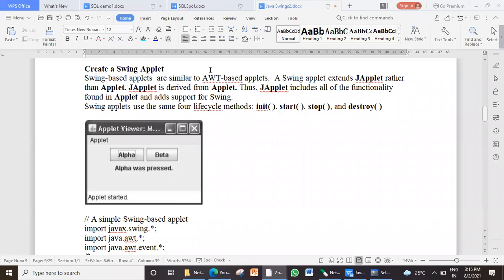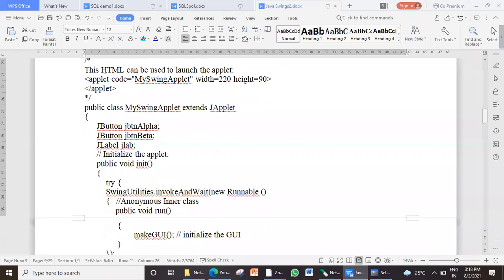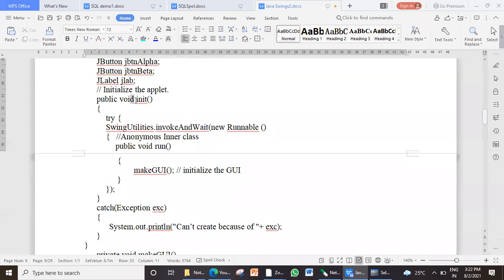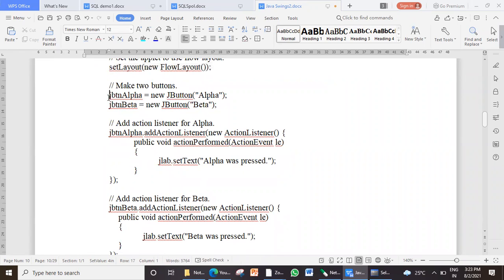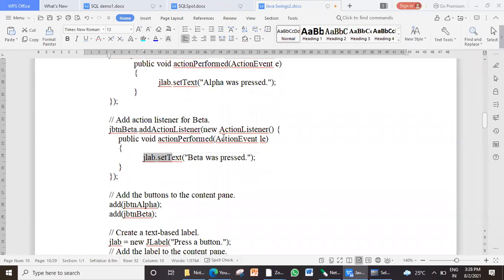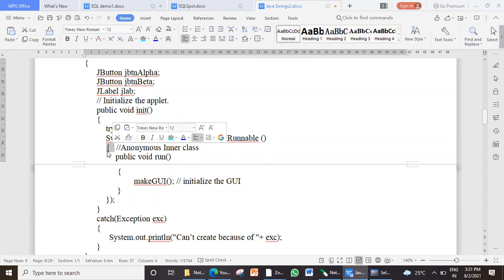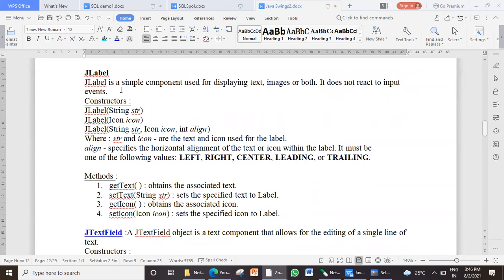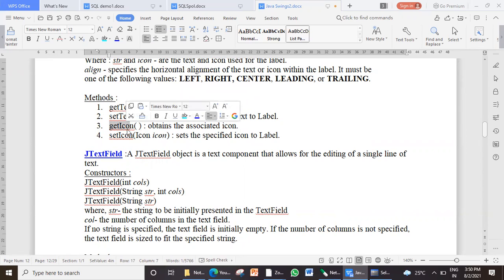18 AJava Swing Program With Applet